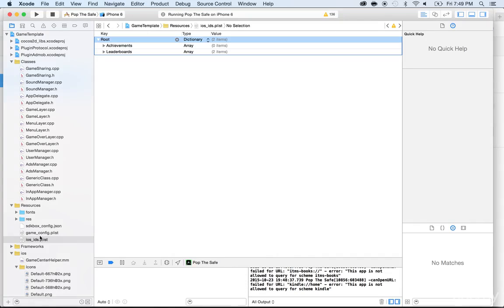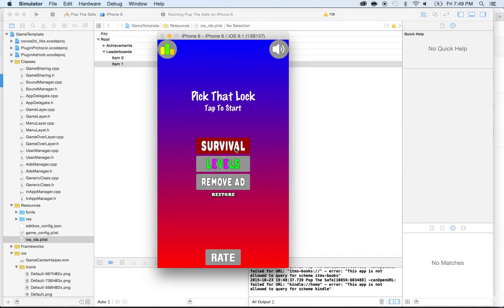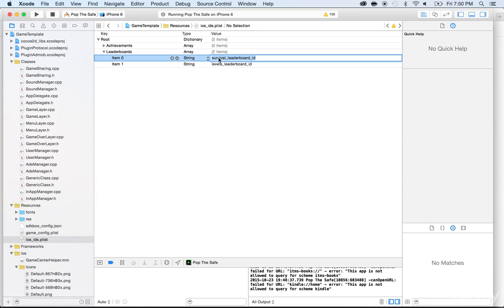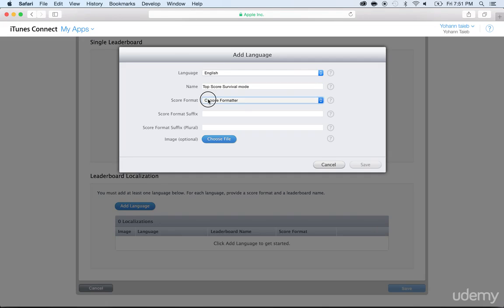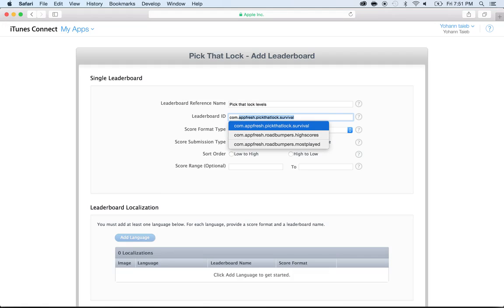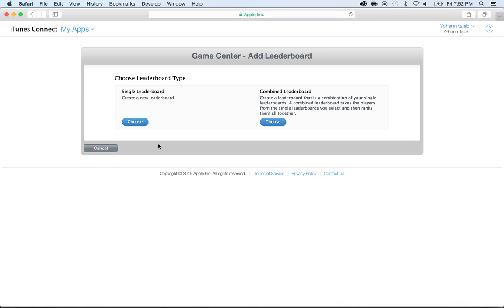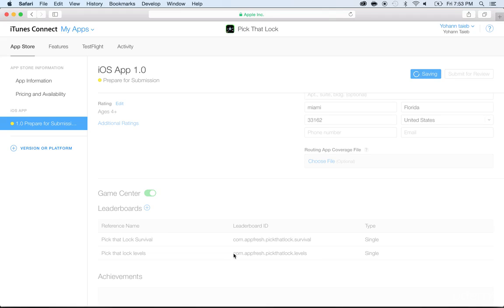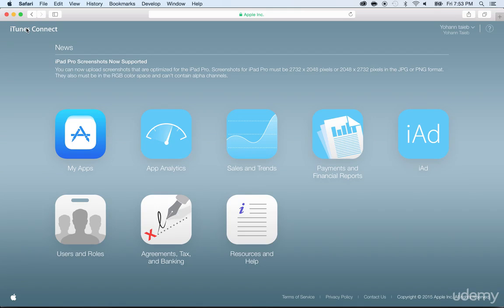007 How to add game center leaderboards